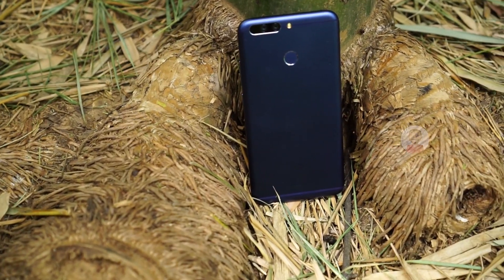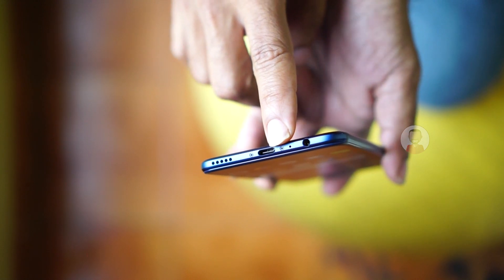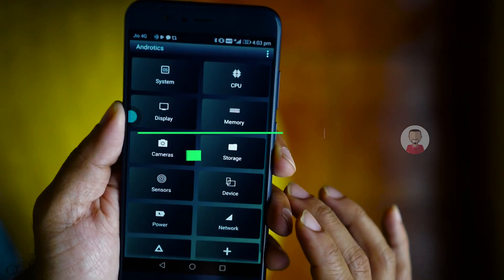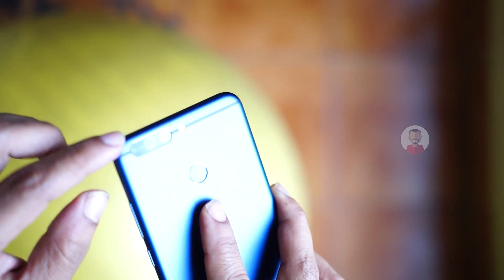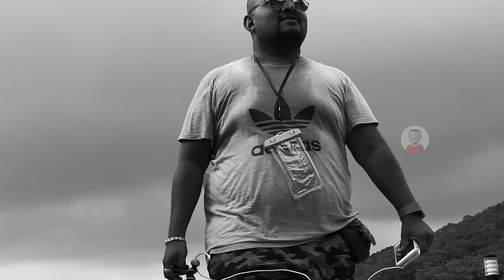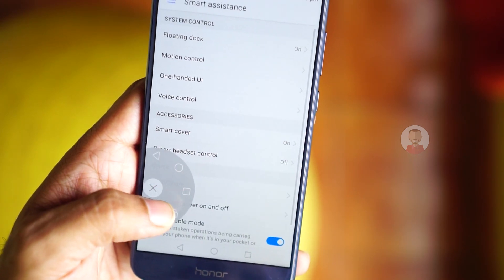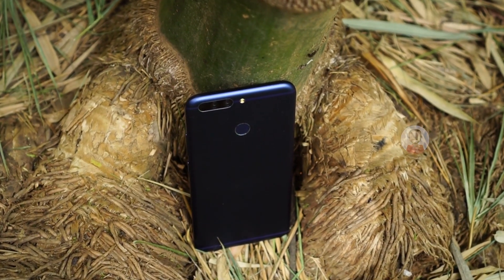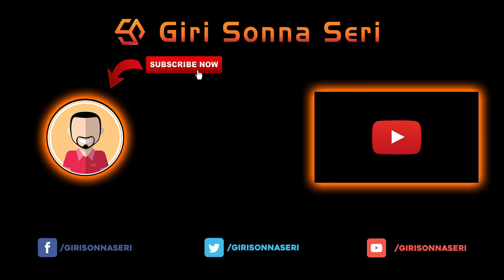Honor 8 Pro - Review in Tamil/தமிழ் (விரிவான விமர்சனம்)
In this GiriSonnaSeri video, I will review Honor 8 Pro in Detail. Honor 8 Pro is available in India for Rs 29999. I believe this is a highly competitive pricing. If you are looking for a flagship mobile under 30k, then you must choose the Honor 8 Pro. It has a cool design, great display, powerful performance, stellar camera and a good battery life.

QnA - Live Shows to answer all your doubts

Tips and Tricks for using Tech Gadgets in Tamil

Mobile Recommendations
Best Mobile under Rs 30000 - Oneplus 3T
Best Mobile under Rs 20000 - Nubia Z11 Mini S

Mobile Accessory Recommendations
Best Wired Headphone with mic under Rs 2000 - Sony MDR XB450
Best Wired Headphone with mic under Rs 1000 - JBL
Best Wired Earphone with mic under Rs 500 - Boat Bass
Best Wireless Bluetooth Headphone under Rs 3000 - Boat Rockers
Best Wireless Bluetooth Headphone under Rs 1500 - Aukey Bluetooth headset
Best USB Fast Charger - Aukey Ai charger
Best USB Quick Charger - Aukey Quick Charger
Best USB Type C Charger - Dash Charger (Cable separate)

Other Accessory Recommendations
Best Wireless Mouse and Keyboard
Best Pendrive - Sandisk Ultra Dual
Best microSD memory card - Sandisk Ultra Class 10
Best Printer Under Rs 3000 - HP DeskJet 2131
Best Power bank under Rs 1000- Ambrane
Best 20000 mAh powerbank - Xiaomi
Best External Harddrive - Western Digital Elements

TV Recommendations
Best 32 inch Smart TV - LG LED TV